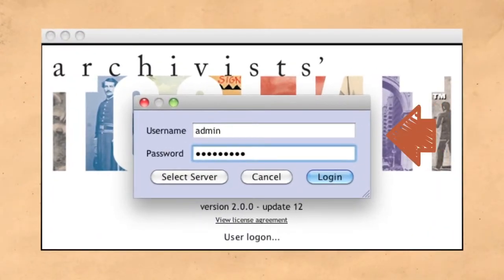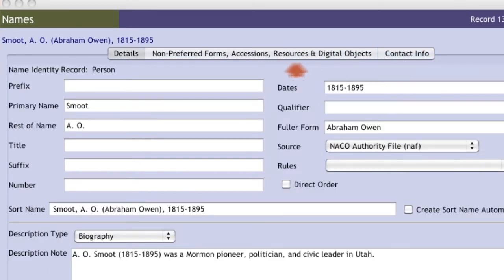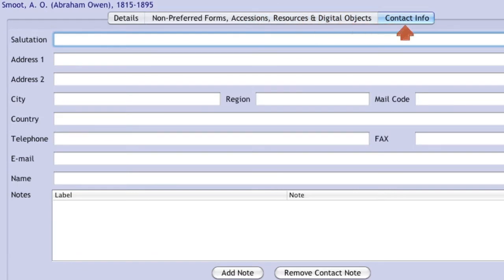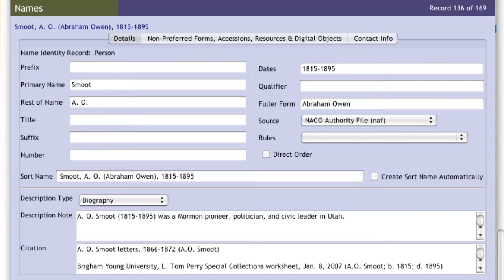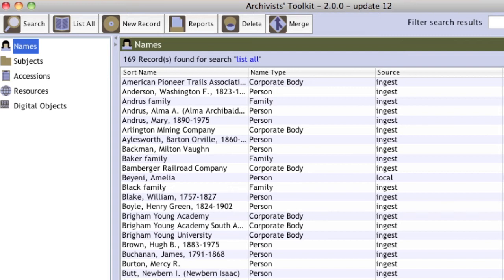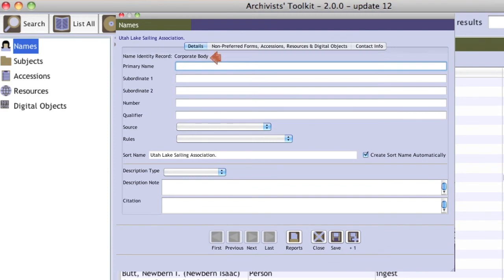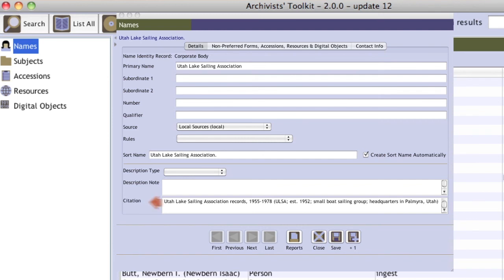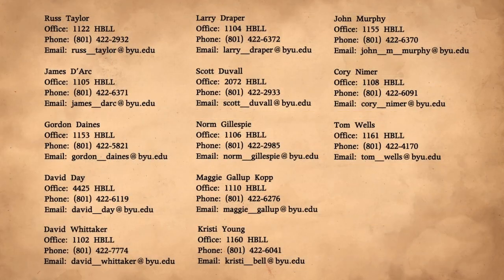Archivists' Toolkit: Names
Introductory video describing how to use the Archivists' Toolkit for creating name records.

Created by L. Tom Perry Special Collections and iLearning Library Services.